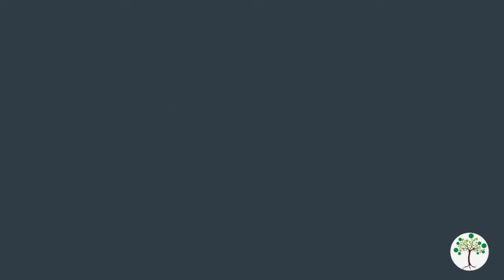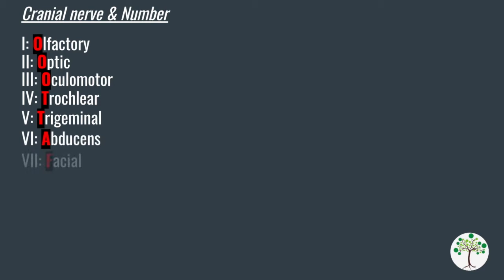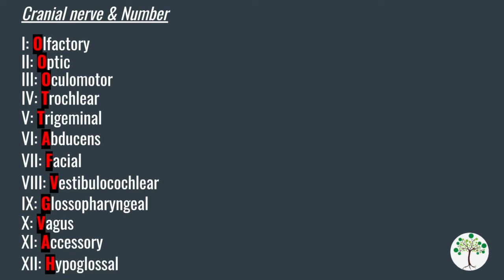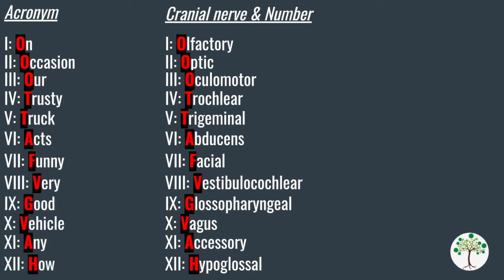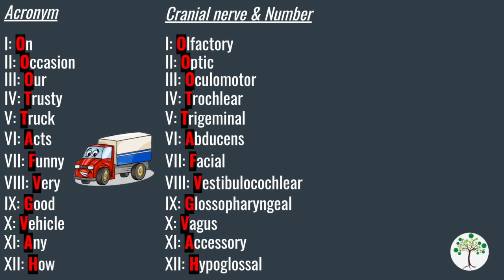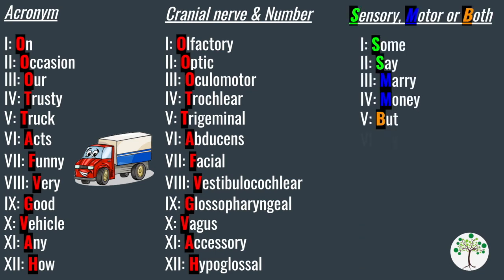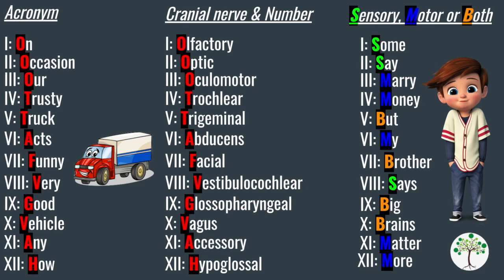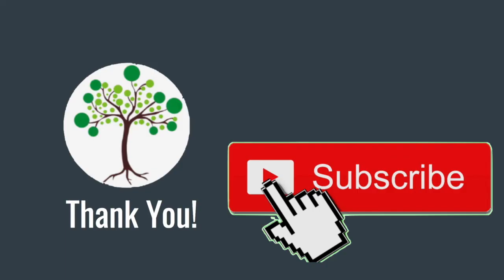The 12 Cranial Nerves: How to remember Name, order & Function